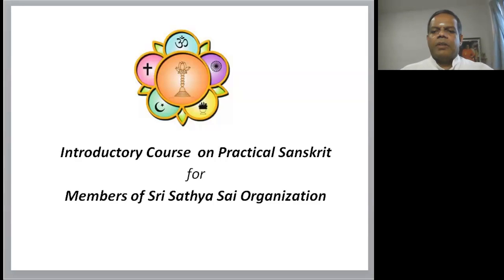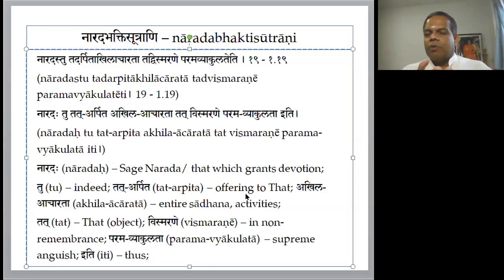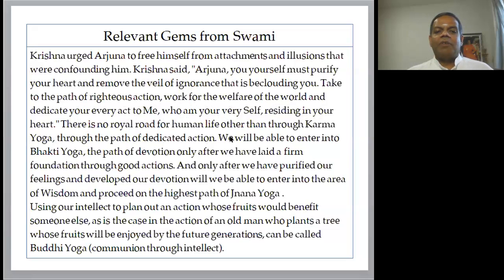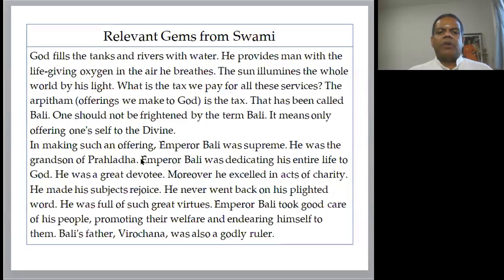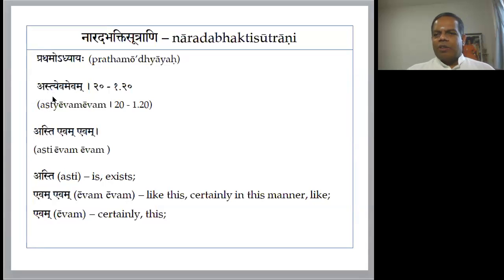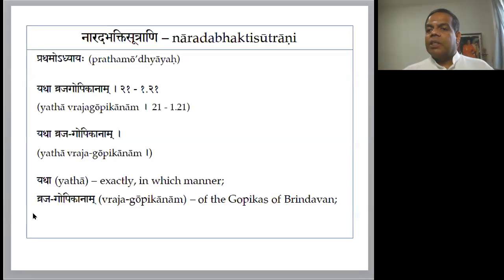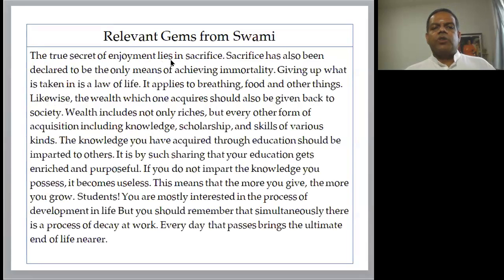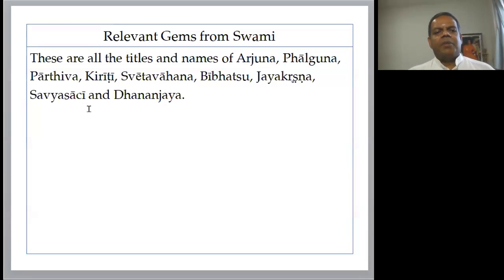Study of Narada Bhakti Sutras with Sri Sathya Sai Baba's Teachings 08